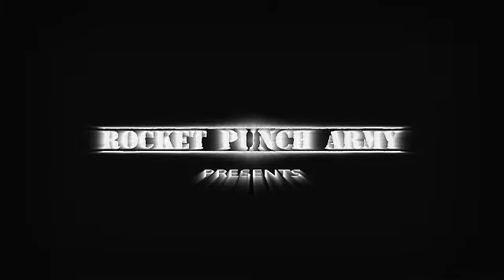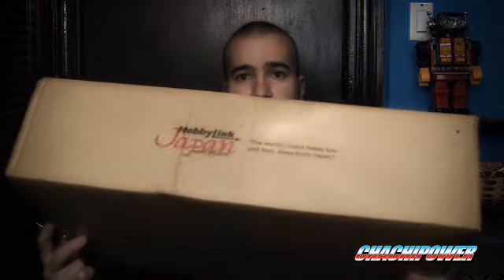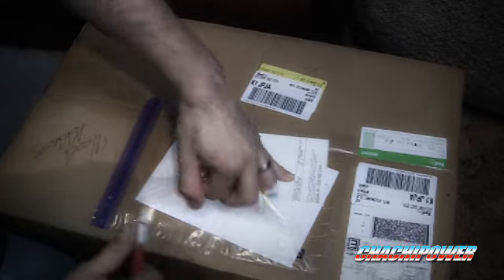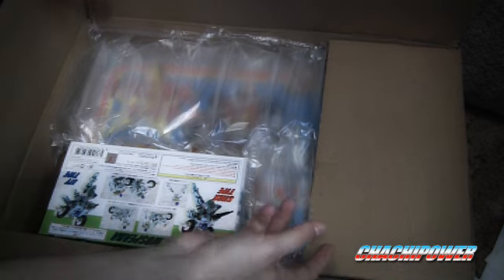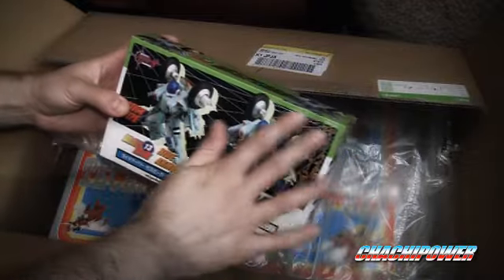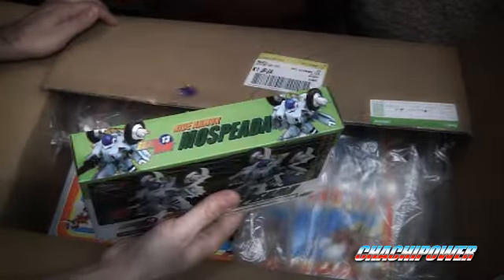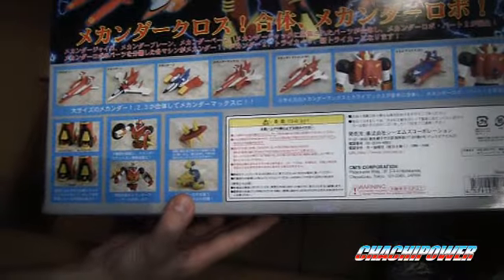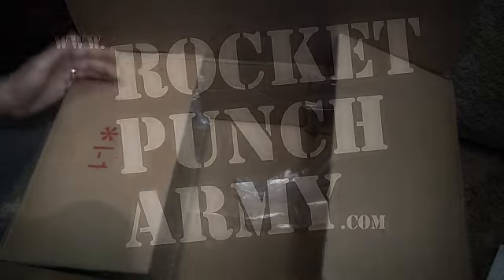Shop Service part 1: HLJ Hobby Link Japan Unboxing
This is part one of a few videos I will make about my experiences with those particular orders. Today, we check out Hobby Link Japan based in ...uh Japan.

Song: Robot March
There is no music label for this music. It was not based off of any existing song nor is it meant to sound like any song. It is simply a song I wrote for my videos.

All content from beginning to end was using my own music, graphic effects, animation, photographs, material and performance.